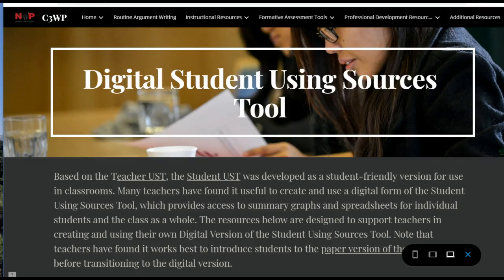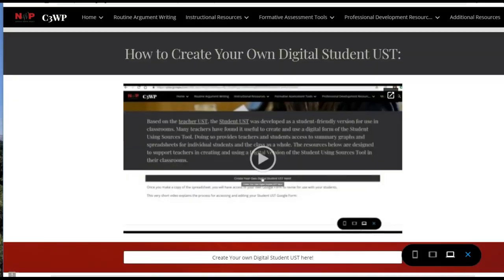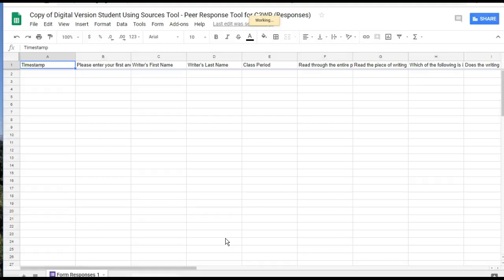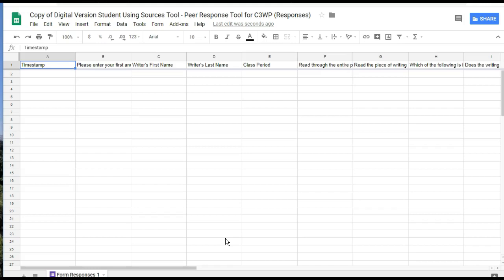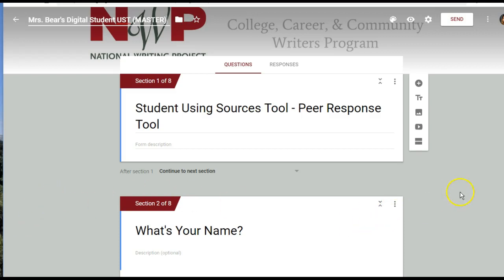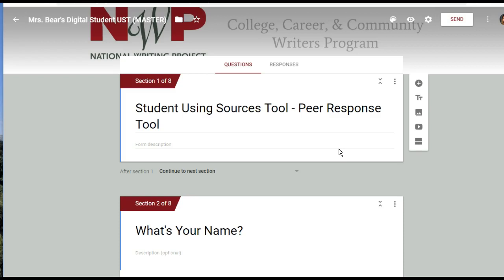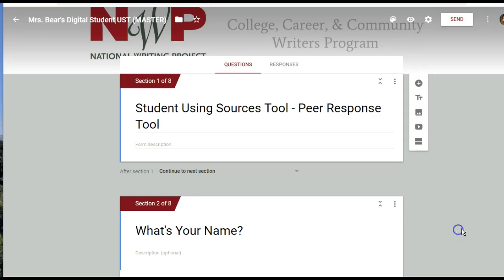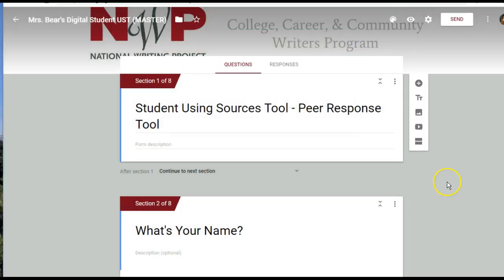How to Create Your Own Digital Student UST